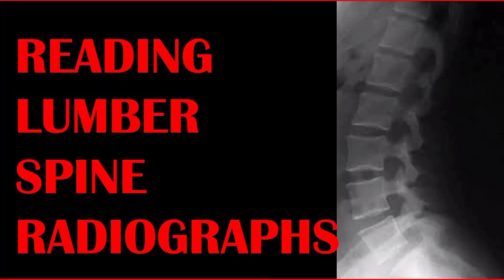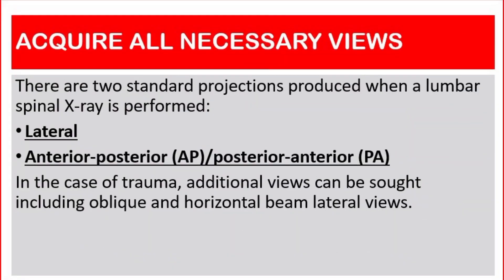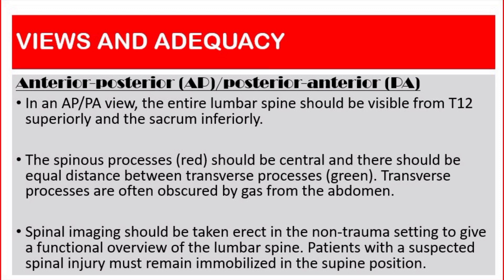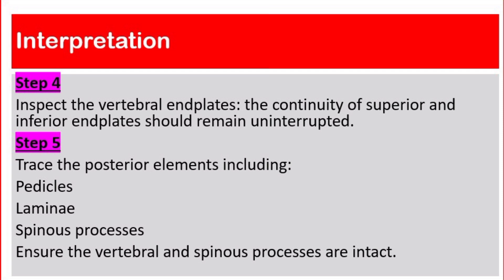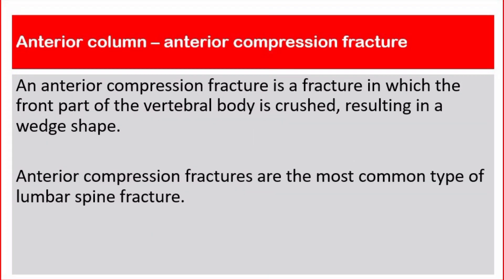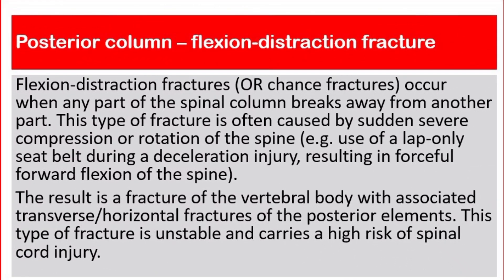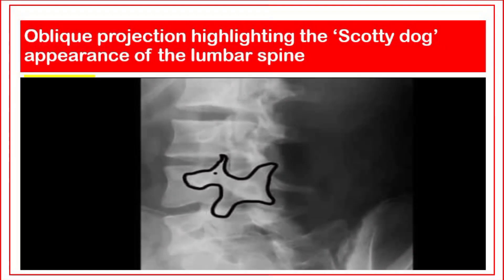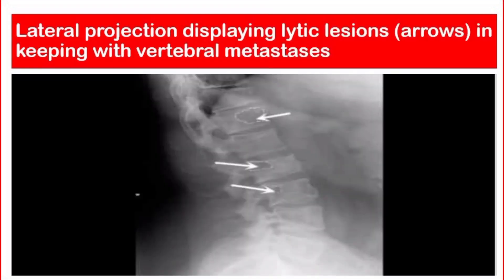How to read lumber spine radiographs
Reading lumber spine radiographs@radiologyinteresting